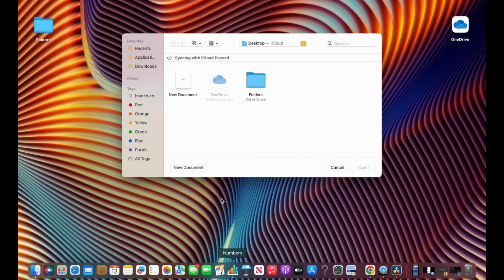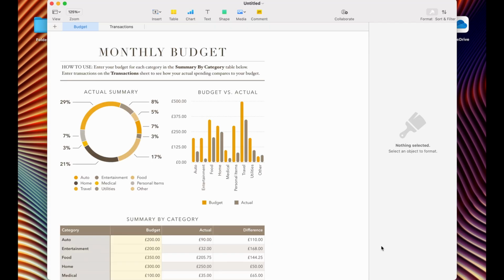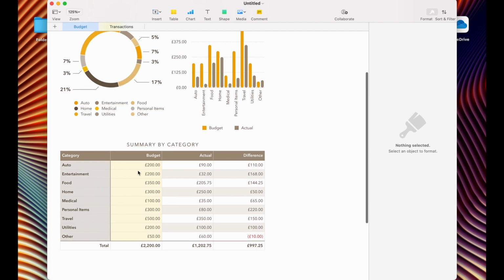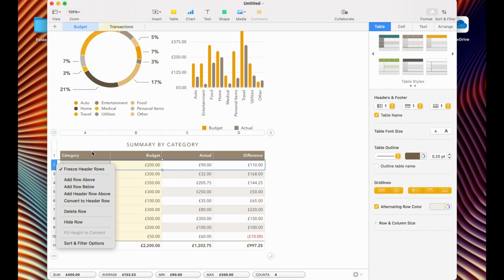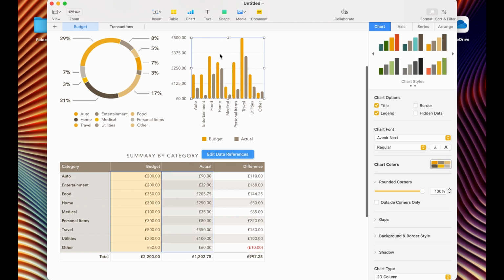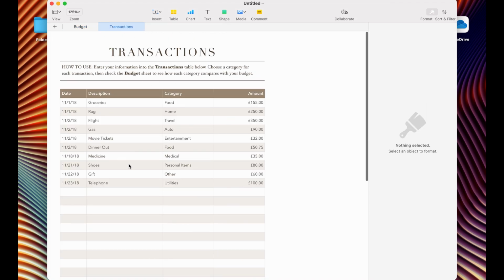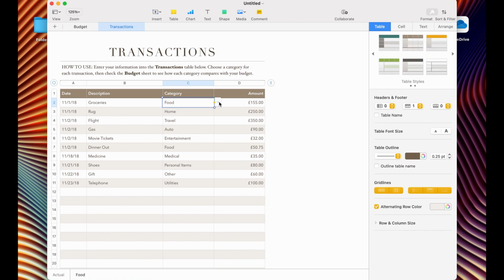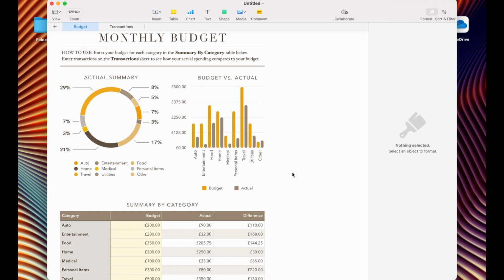How to Budget in Apple Numbers Using Budget Tracker